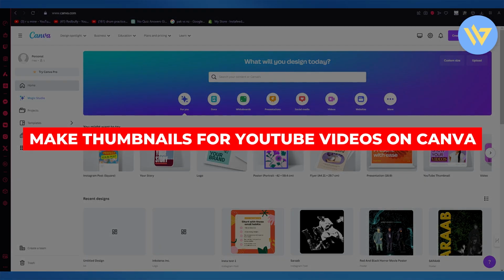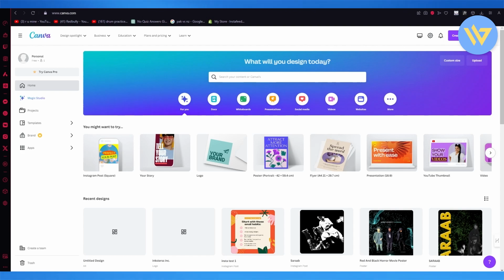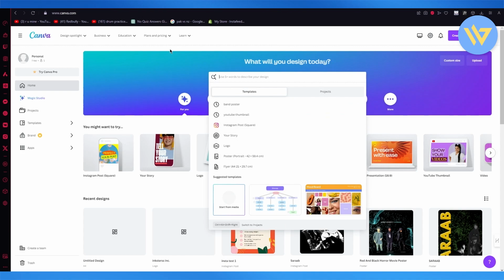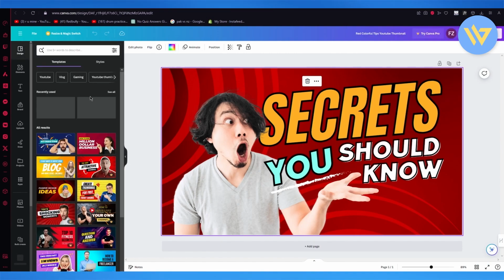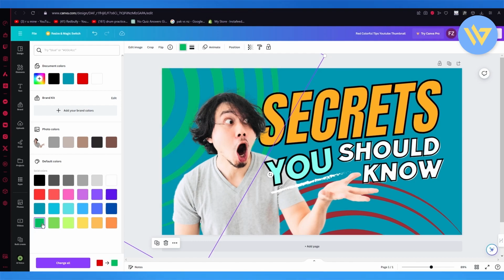How to Make Thumbnails for YouTube Videos on Canva | Quick Guide! | 2024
How to Make Thumbnails for YouTube Videos in Canva